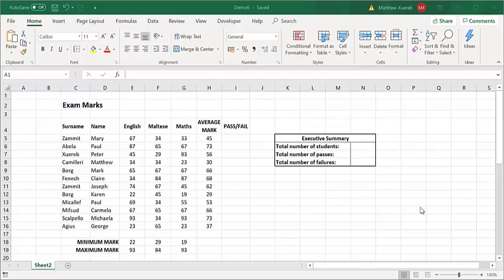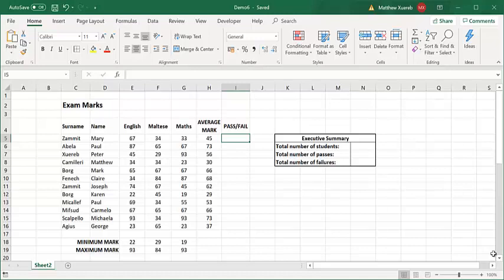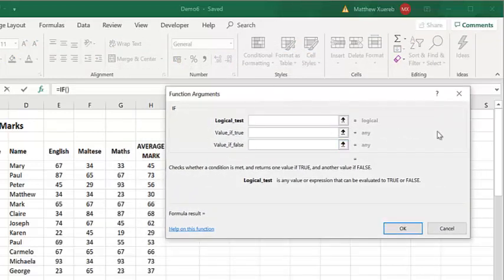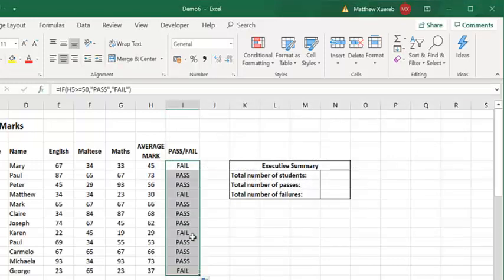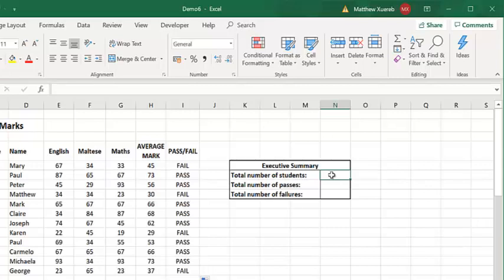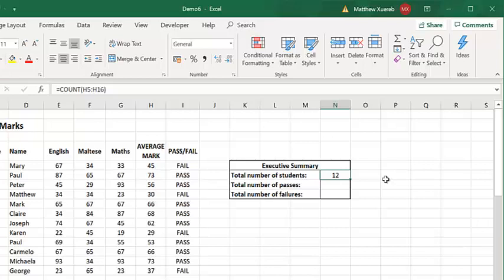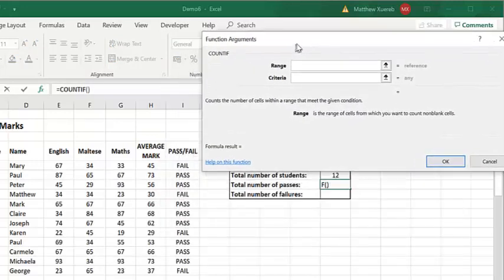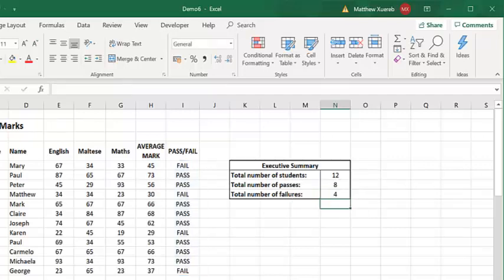Demo 6 [Continuation]: Example continuation - IF, COUNT, COUNTIF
A continuation of the previous example however explaining the IF statement, the COUNT and the COUNTIF.